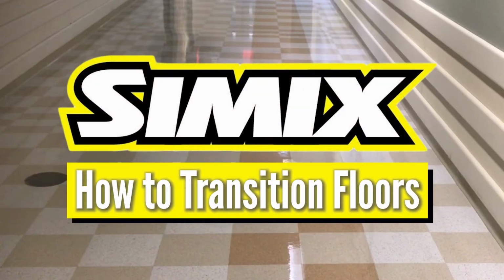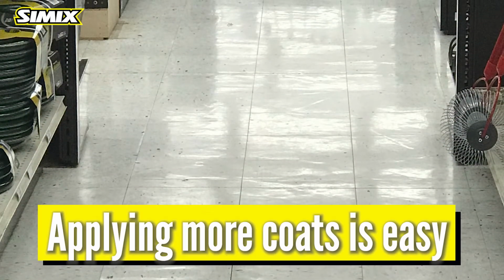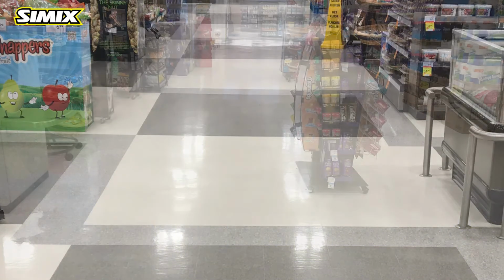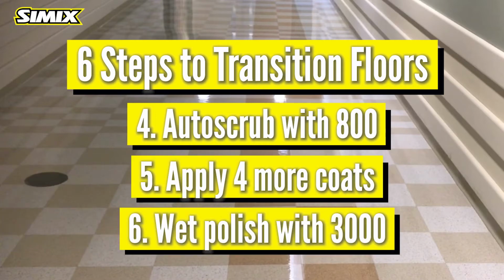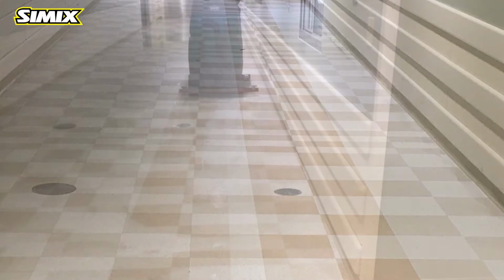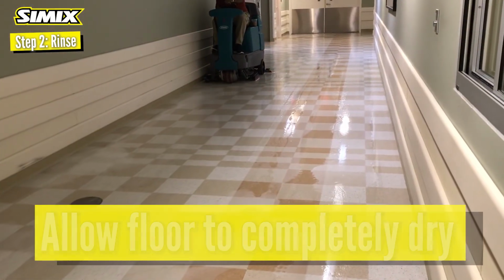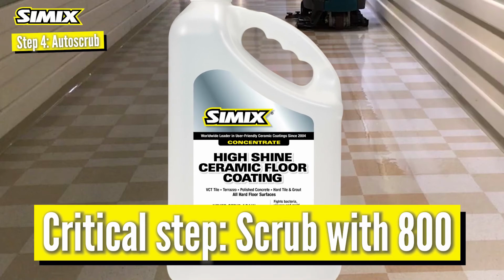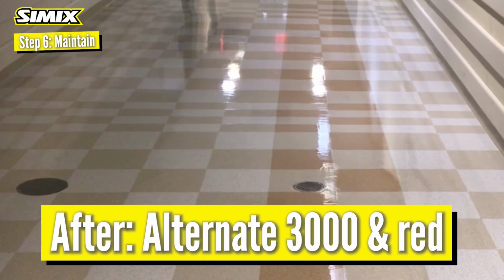How to Transition Floors to Simix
How do you stop using "wax" (acrylic floor finish) on your floors? How do you save money on floor coatings and cleaning? Simix is the easy way to start saving money on floor maintenance.

It’s easy to transition your floors from acrylic floor finish to Simix.

Transitioning takes just six steps.

First, you strip thoroughly with stripping solution and Simix.

Step 2, you rinse with 220 grit diamond pads, 800 grit diamond pads, and red pads.

Step 3, you apply 4 coats.

Step 4, you autoscrub with the 800 the next day.

Step 5, apply 4 more coats.

Step 6, wet polish with a 3000 diamond.

Let’s look more closely at each step.

Step 1 - Stripping. You must completely strip off all the old wax. Use 1 large scoop of Simix powder in your stripping solution. This photo shows a thoroughly stripped floor.
Make sure there is no residue. Check the edges. Make sure there are no shiny spots. Make sure you rinse several times before you move to the next step.

Step 2 - Rinse. Put 1 large scoop of Simix Powder in your tank.

Put the  220 diamond pad on your machine. Do three passes with gate up, one with gate down. Next, put an 800 diamond pad on your machine. Do three passes with gate up, one with gate down. Then put the red pads on your machine. Do three passes with gate up, one with gate down. Allow the floor to completely dry.

Check the floor for residue with your hand. Simix Coating is very thin. You have to make sure the floor is completely smooth and clean before you coat.

Step 3 - Apply 4 coats of Simix High Shine Ceramic Coating. One person sprays Simix on the floor, the other spreads it with a flat microfiber mop.

Step 4 - Come back 8 to 24 hours later and autoscrub. Put 1 large scoop of Simix powder in the tank and use an 800 pad. Three passes with gate up, one with gate down. This is a critical step. The Simix Coating forces microscopic residue in the floor to the surface. You have to use the 800 to remove that residue. This is very important.

Step 6 - Maintain the floor. You’ll use a 3000 diamond and 1 large scoop of Simix powder for the first two weeks, then alternate between a 3000 two days a week and a red pad the other five.

Music courtesy AudioMarket.